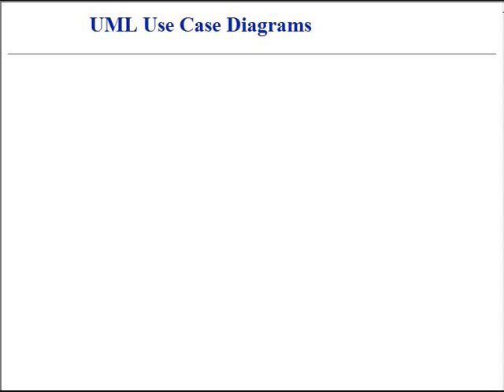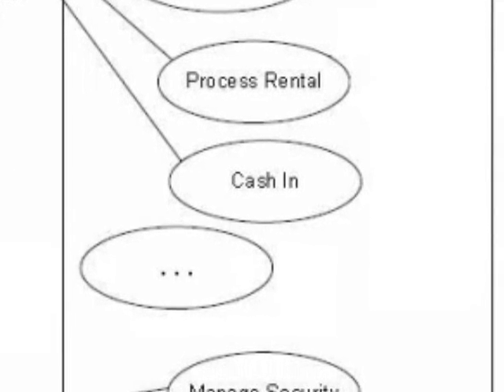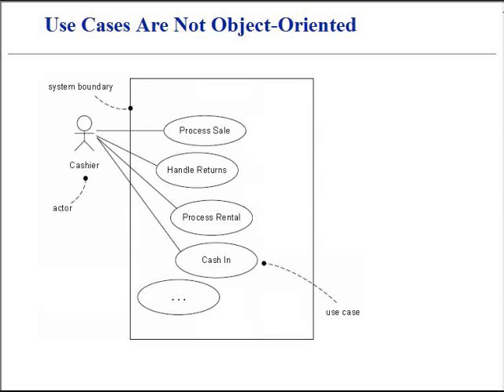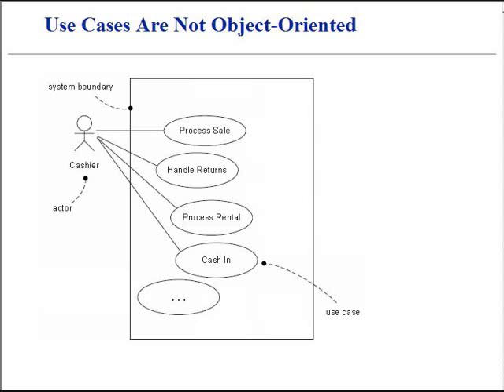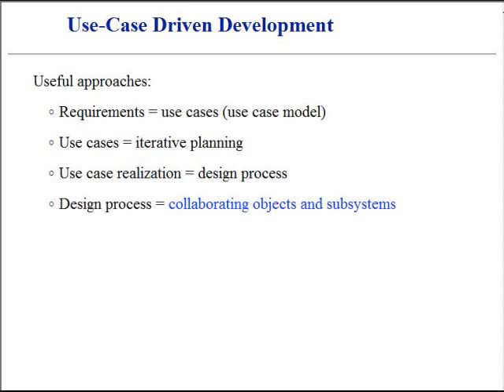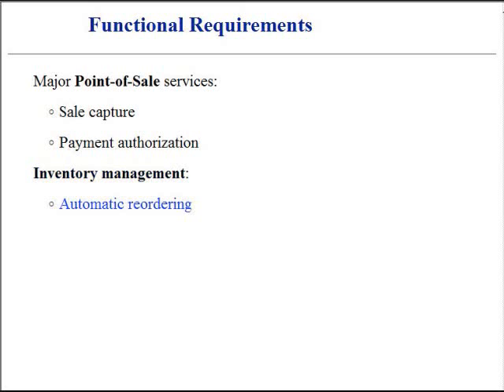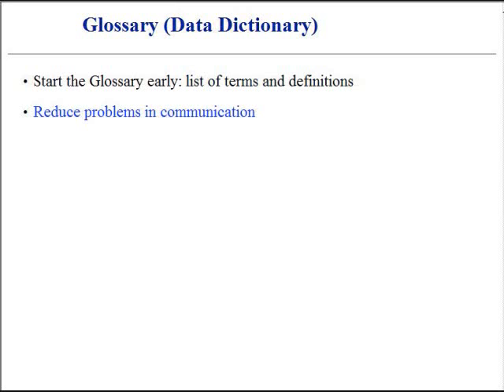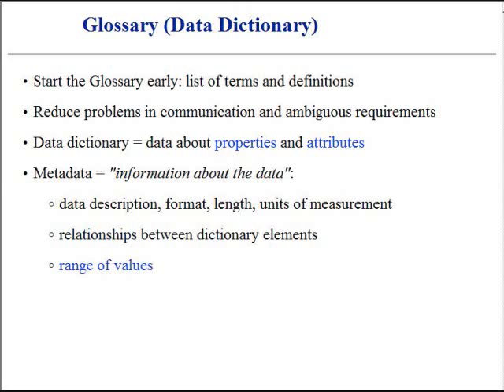UML Use Case Diagrams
Requirements analysis. Actors. Relationships. Functional Requirements. Glossary. Data Dictionary. Software Specification and Design. Object-Oriented Concepts.